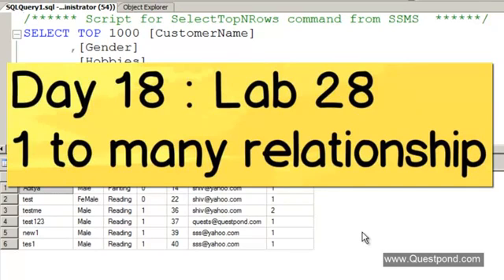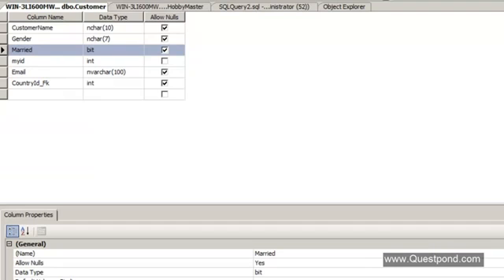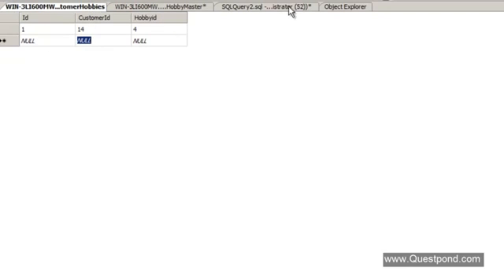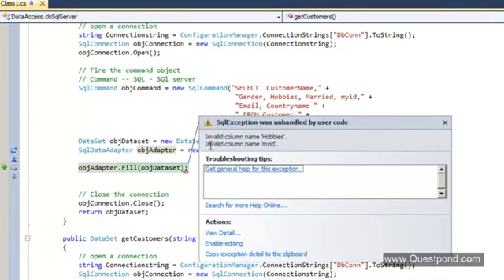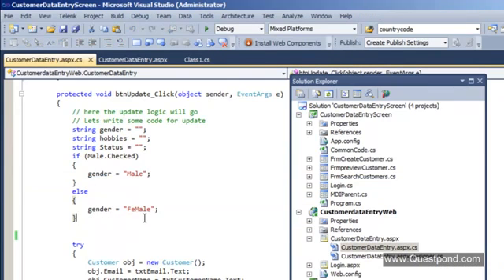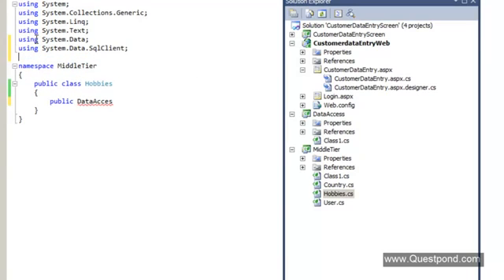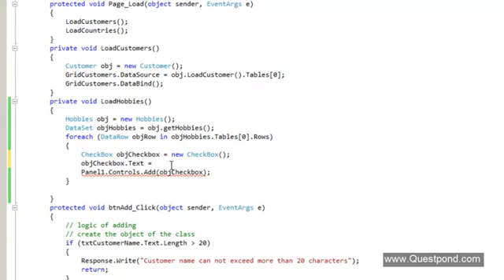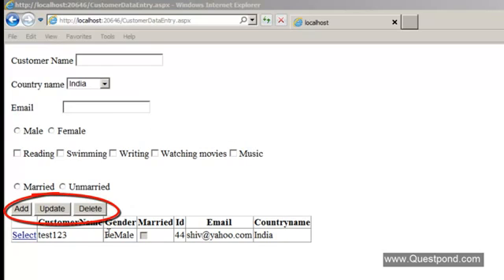Learn NET and c# Csharp in 2 Months day 14 to many relationship